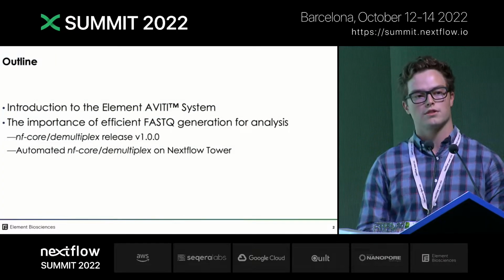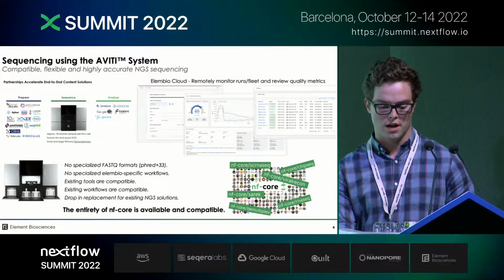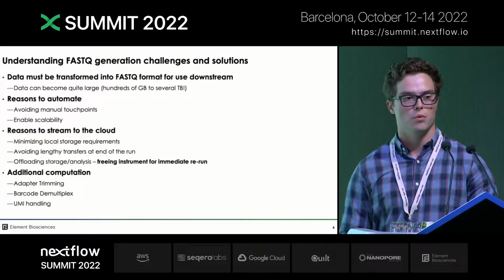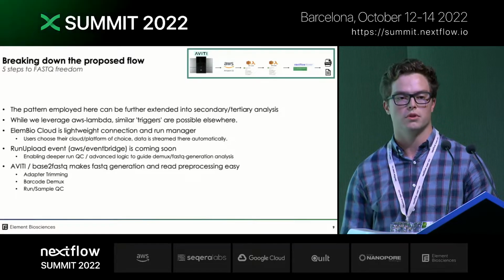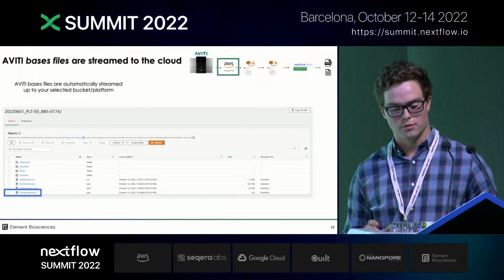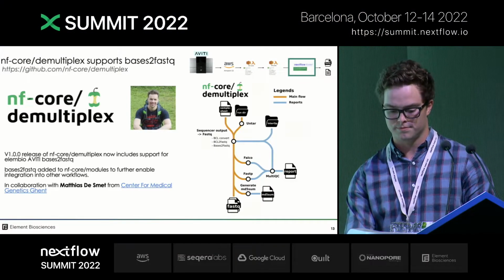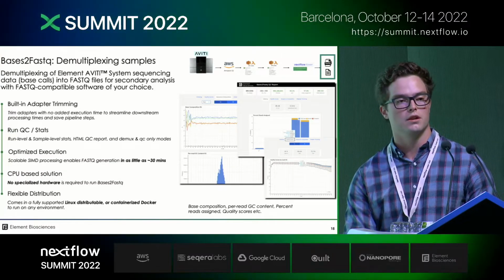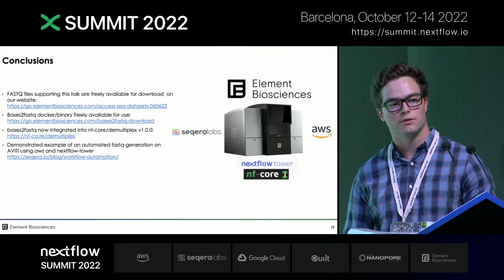Nextflow Summit 2022 - Edmund Miller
Workflow automation: Using the Aviti benchtop sequencing system and Nextflow Tower.
Edmund Miller, Bioinformatics Engineering Intern at Element Biosciences.

Element Biosciences is passionate about developing new and disruptive solutions in the genomics space. In March of 2022, we announced the commercial launch of the Element AVITI™ System, a benchtop sequencer with an output of 800M+ read pairs per flow cell and base calling accuracy surpassing 90% Q30 at a 2x150 bp read length.

Sequencing data from AVITI platform can be streamed to the customer’s desired location on AWS, GCP, or a local server while the run is in progress. After the run is complete, FASTQ files can be generated using the bases2fastq software.

To further enable AVITI customers, we have partnered with Seqera Labs to combine Nextflow Tower’s event driven automation capabilities with the event driven architecture of the AVITI sequencing platform. The integration with Tower simplifies Cloud set-up, enables task monitoring, and offers a path to full secondary analysis automation.